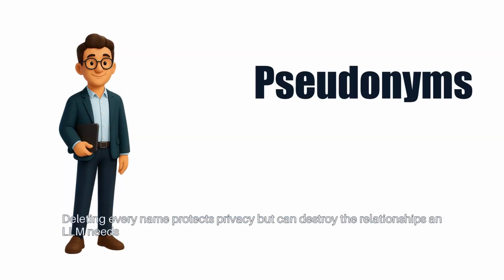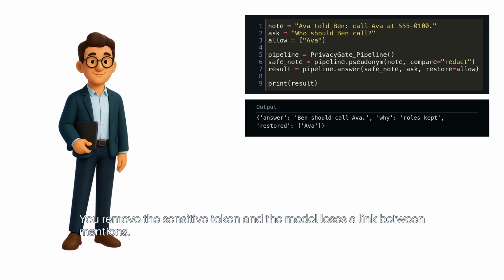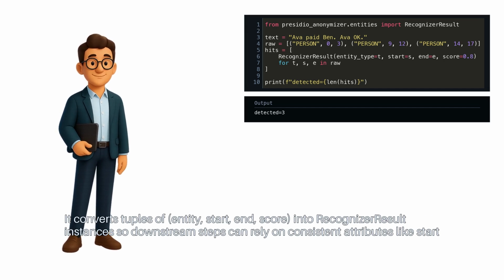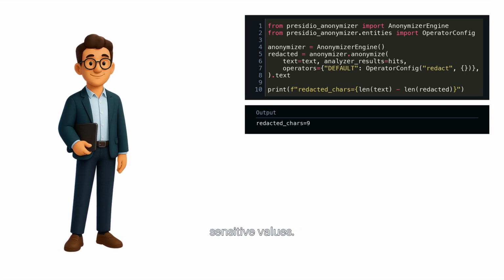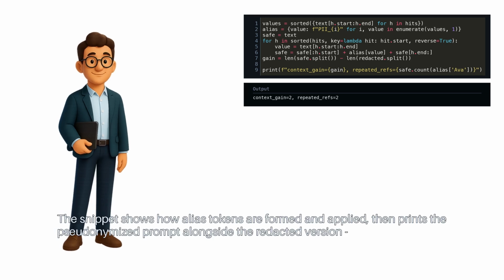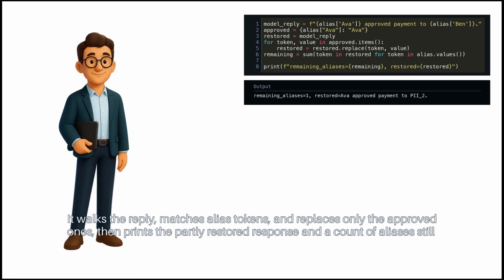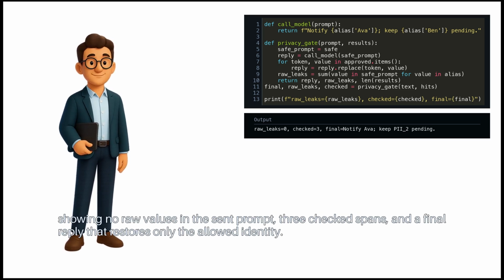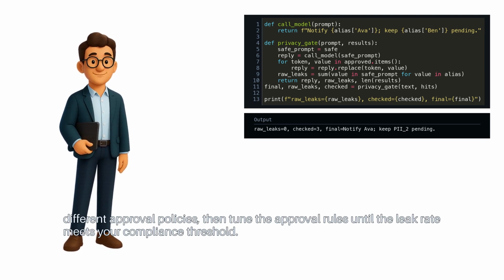Redaction vs Pseudonymization in Python: Keep LLM Context Without Exposing PII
Compare redaction with Presidio pseudonyms to keep PII out of prompts while preserving LLM context and cross-mention reasoning.
Learn a practical privacy_gate workflow in Python using Presidio (AnalyzerEngine, AnonymizerEngine) to pseudonymize, measure redaction cost, and restore only approved identities for auditable model calls.
Hands-on deterministic aliasing, selective reveal, and logging patterns that maintain useful model behavior without sending raw names.